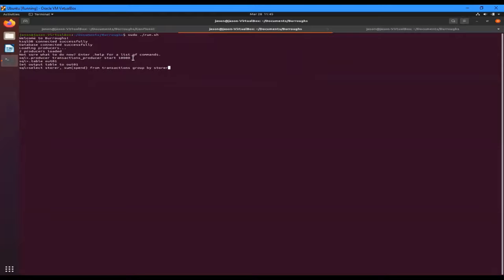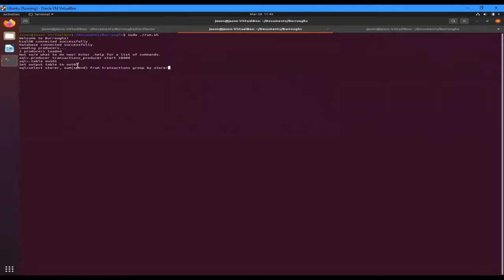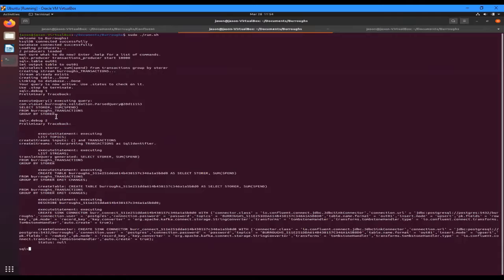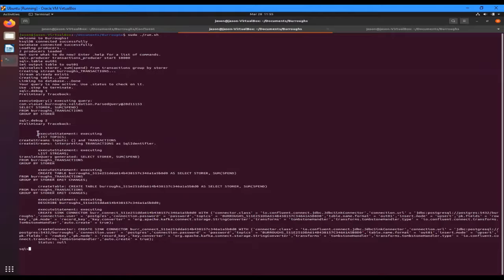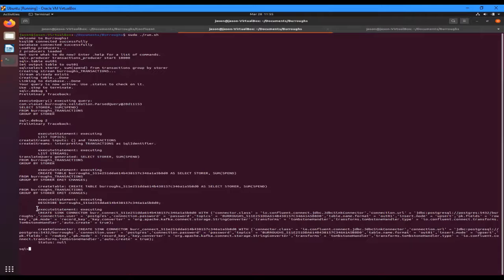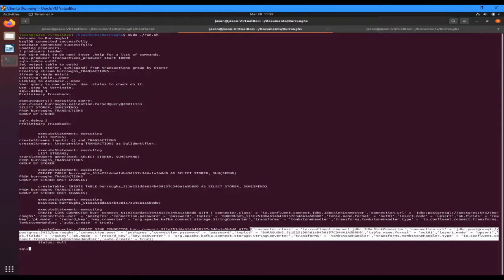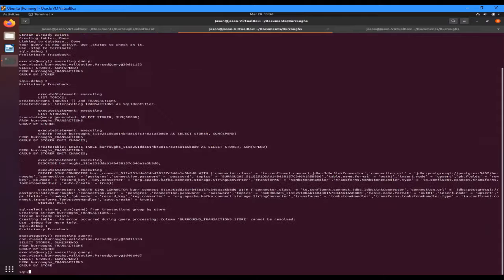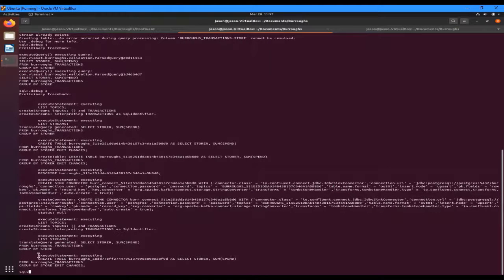Burroughs Debug levels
Burroughs now supports debug levels.  In this video, we will talk about how debug levels work and how you can use them in your next project.